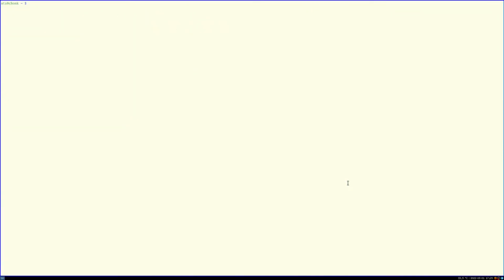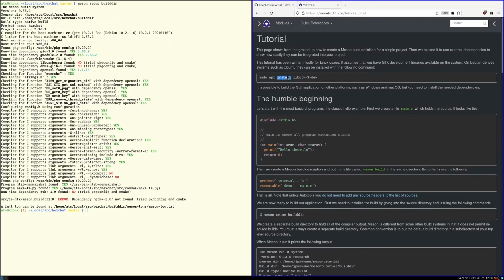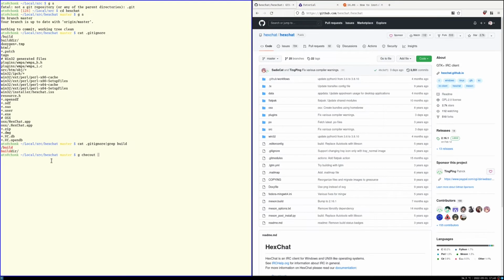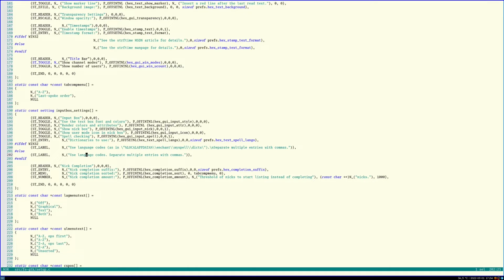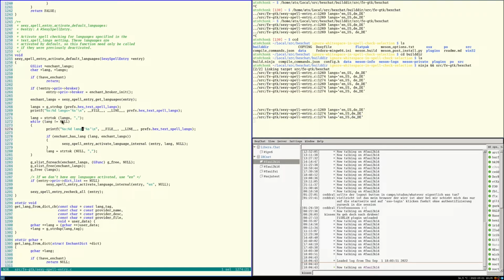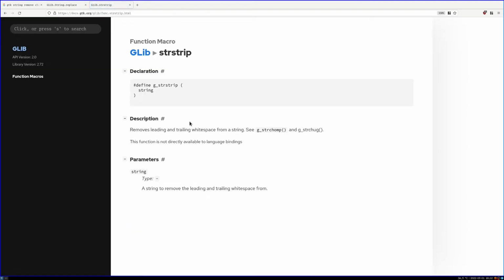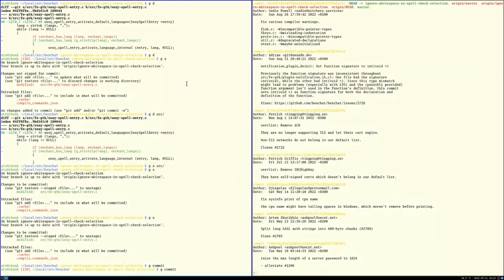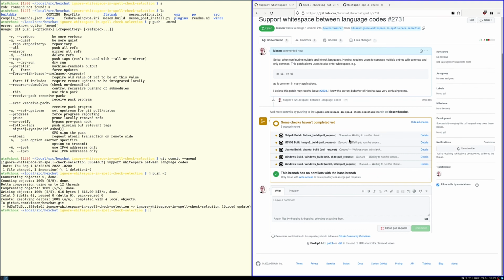Real Life C Programming Session: Fixing a Bug in Hexchat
In this video, I fix a little bug in the Hexchat IRC client [1]. I prepared almost nothing before I pressed the record video, so here you can see me figuring out lots of things on the fly.

This is how coding really is, you spend lots of time reading and trying things out until you change that one line that makes all the difference. The result can be enjoyed on GitHub [2].